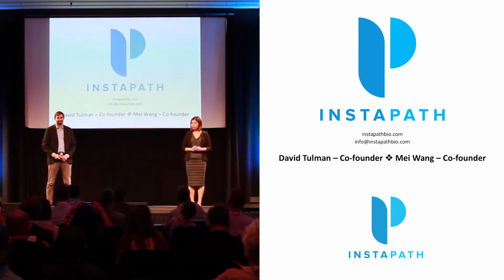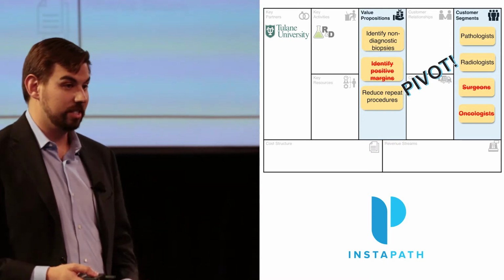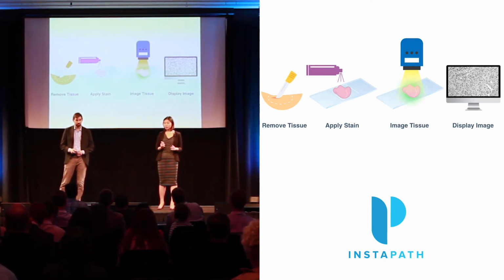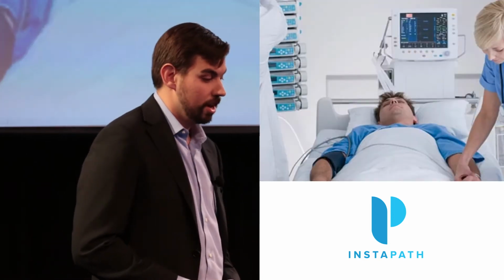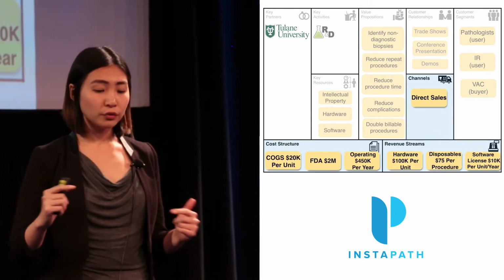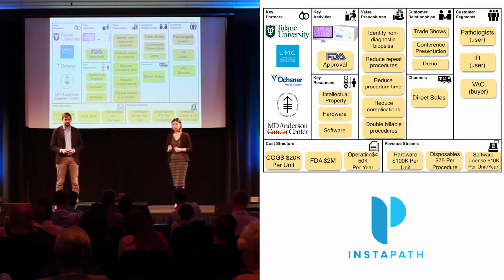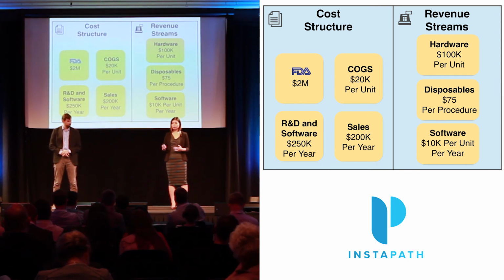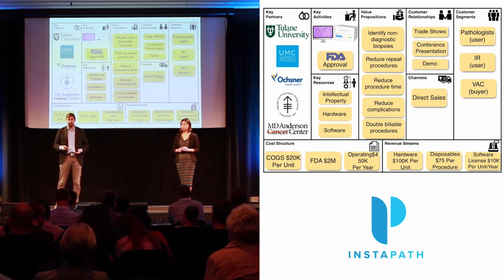IBMC 2017: Instapath - 1st Place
From Tulane University, Instapath's winning presentation at the 2017 International Business Model Competition.